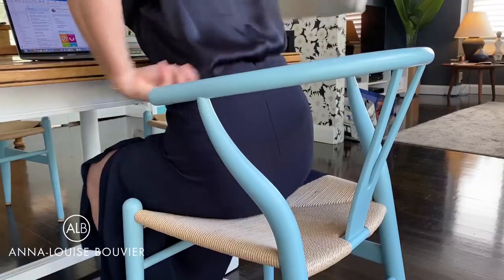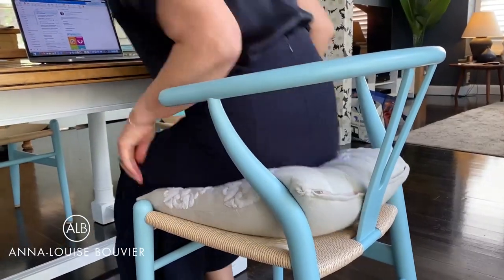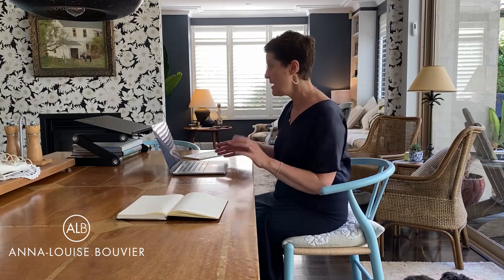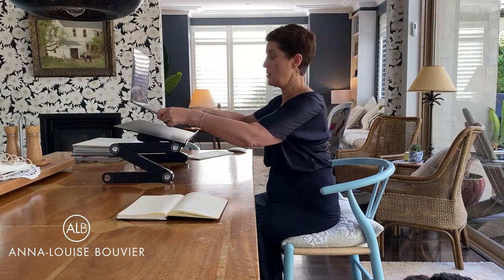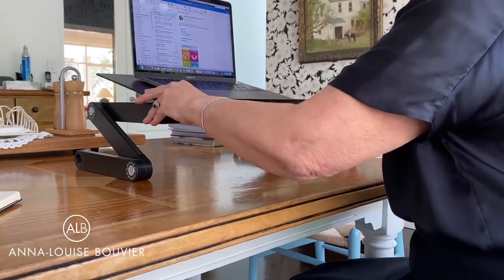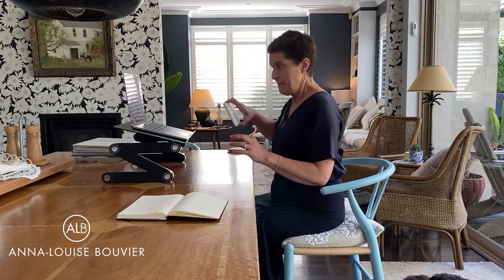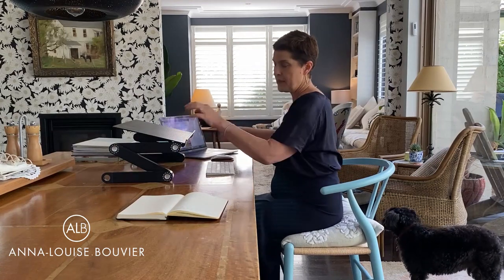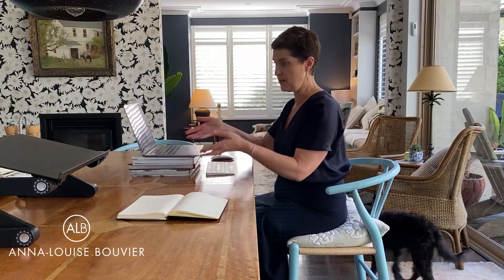Body Booster- Working at the dining table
This is a great way to take the load off your neck and shoulders, especially when you are working in different parts of your home, and you don't have a monitor set up. Physiotherapist and wellbeing specialist Anna-Louise Bouvier has created this terrific, simple and snackable series or BODY BOOSTING tips to help your mind and body.